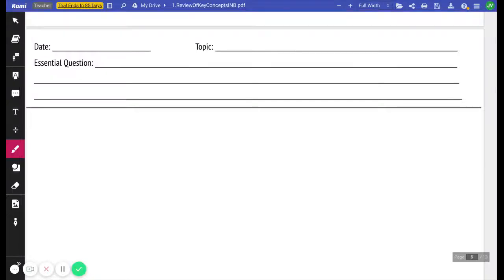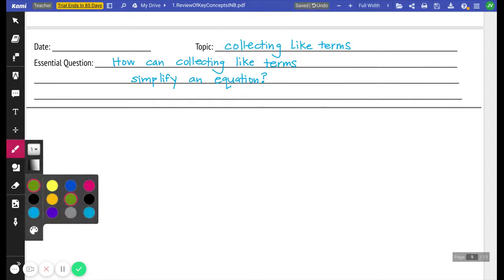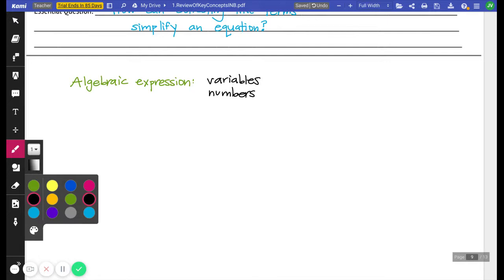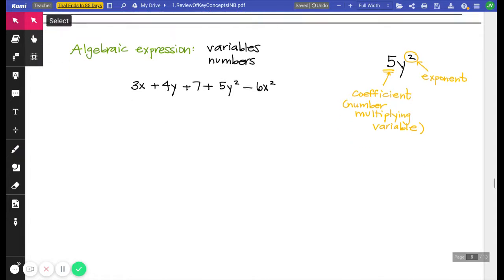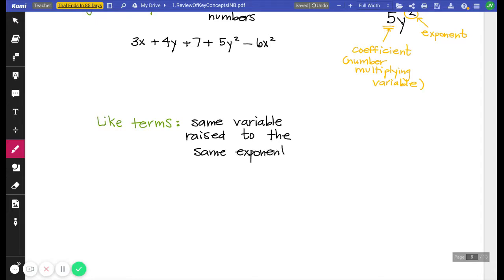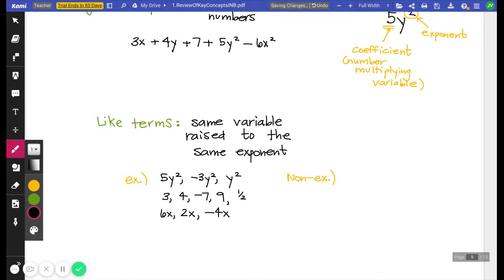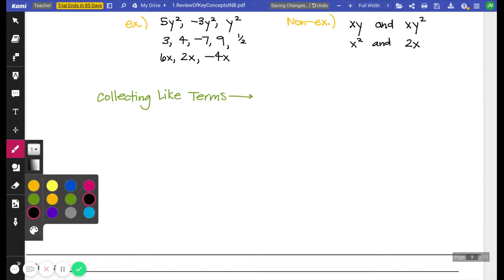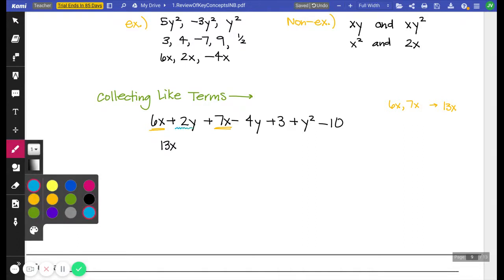Collecting Like Terms